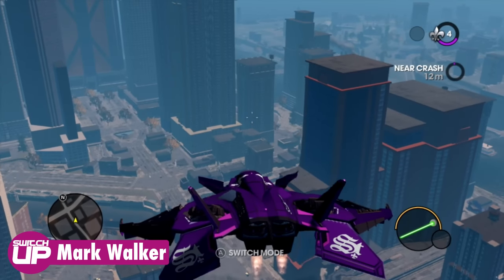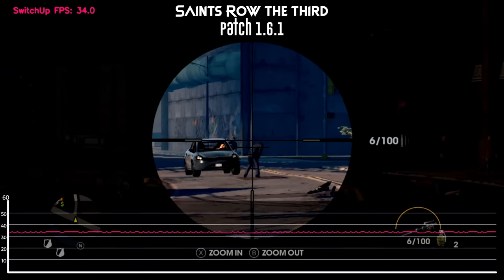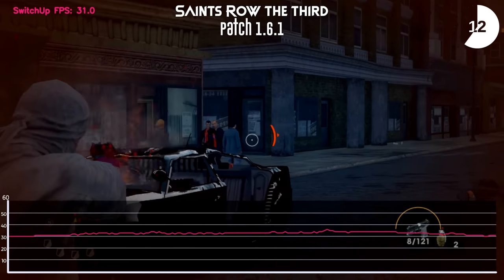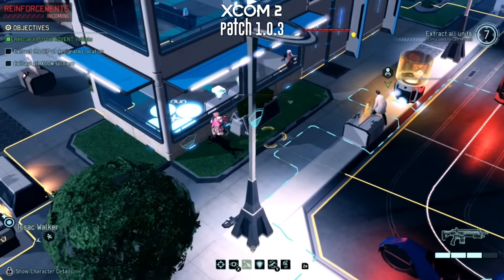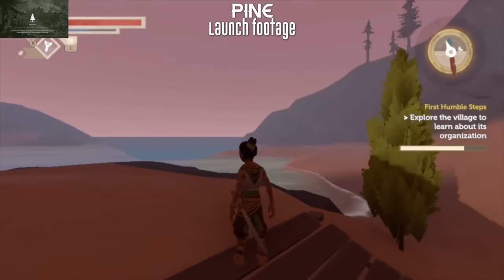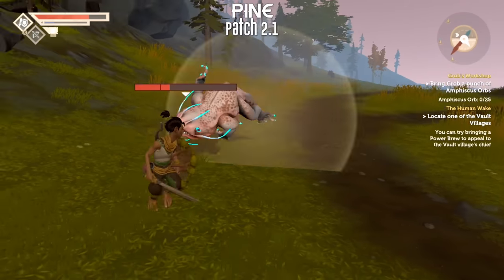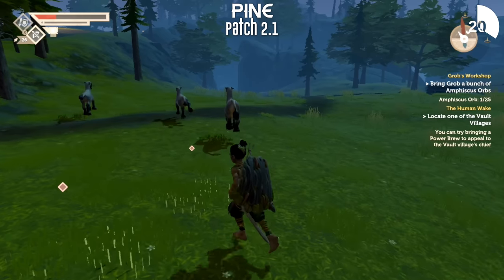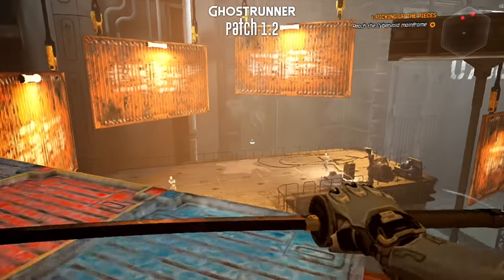ALL PATCHED UP!? NEW Switch Games REVISITED!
Here’s the latest episode of our All Patched Up Series. All patched up? Let’s find out!

In this episode:

Saints Row The Third
XCOM 2
PINE
Ghostrunner

Happy Gaming
Mark & Glen
SwitchUp